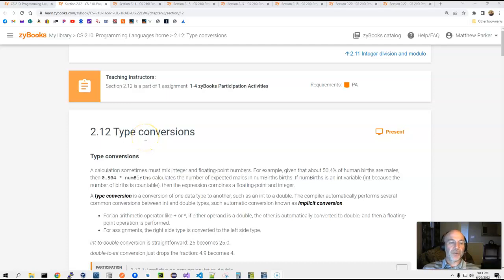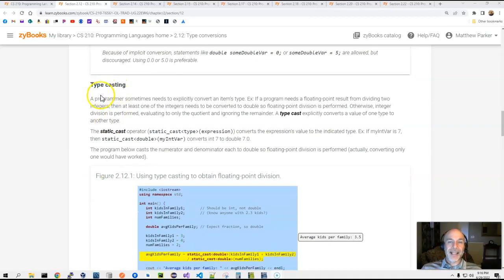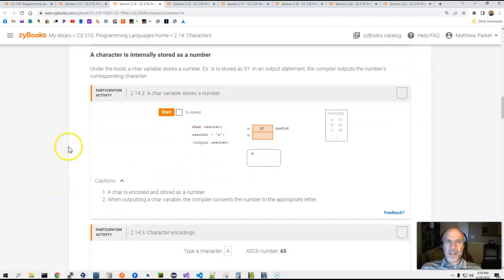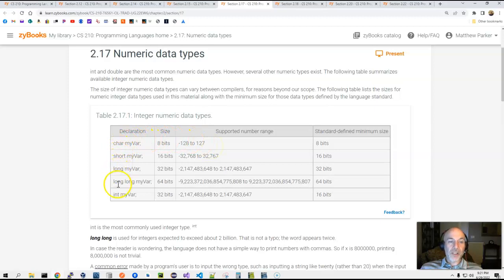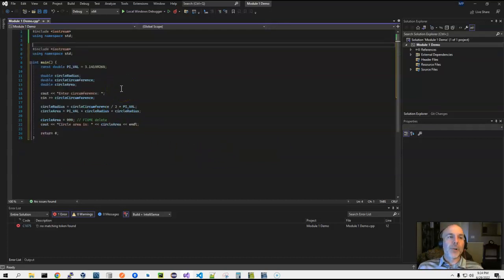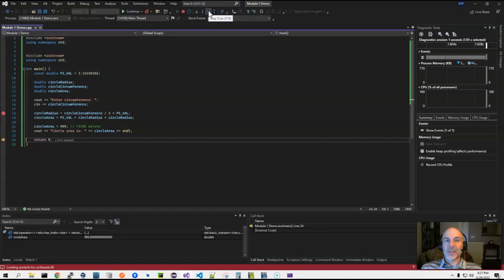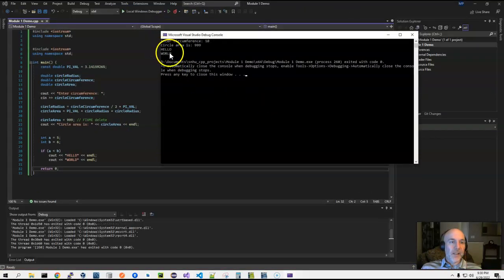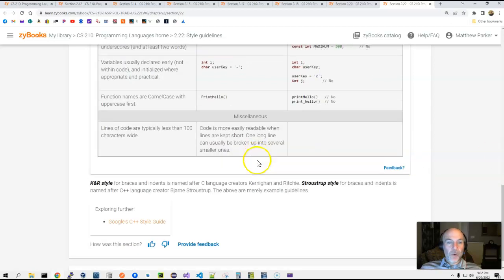CS 210 zyBooks Ch 2, Part 2 Overview - Variables